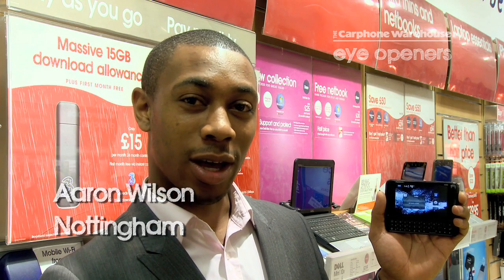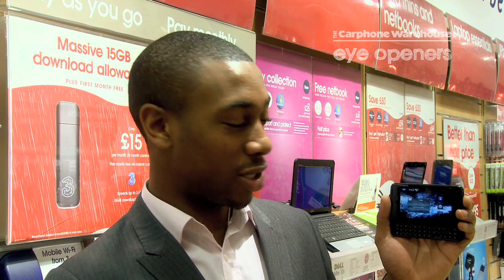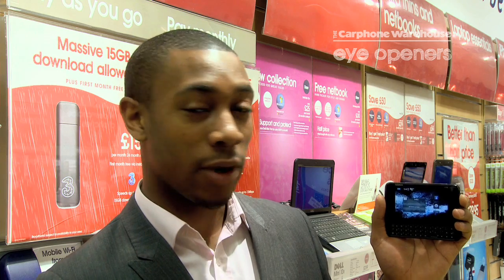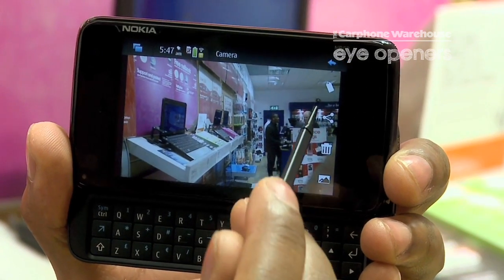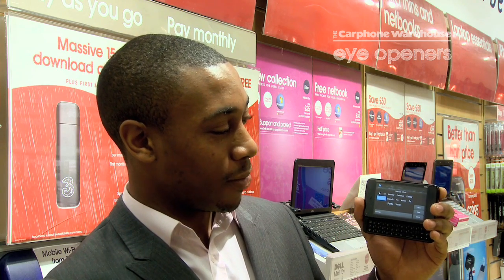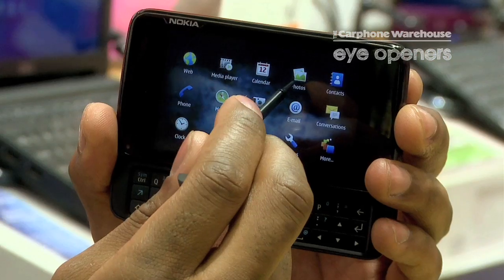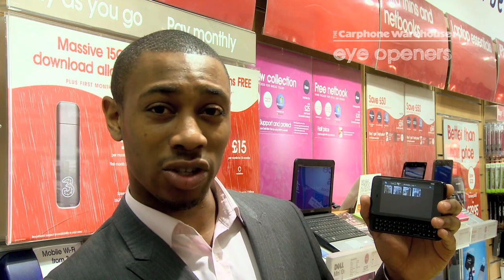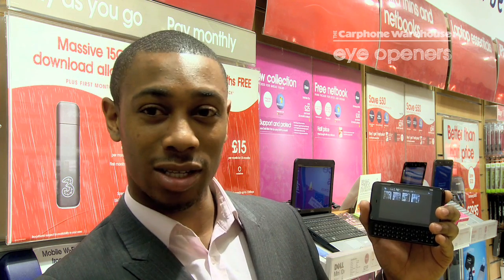Nokia N900: How to use photo tagging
By Aaron Wilson
How to tag your photos with keywords on the Nokia N900 to make them easier to find